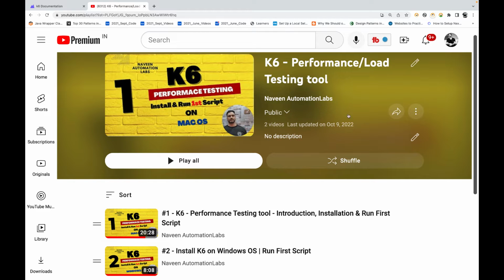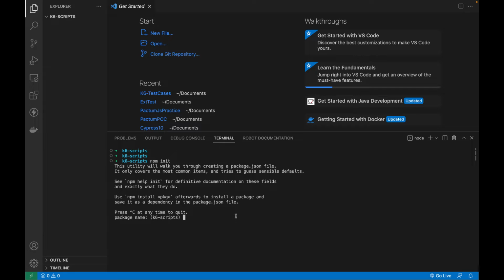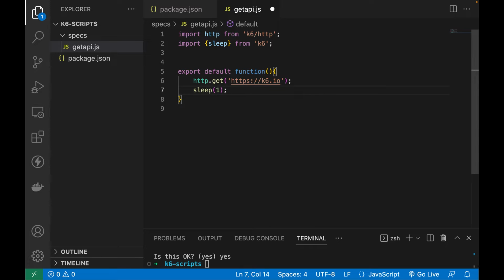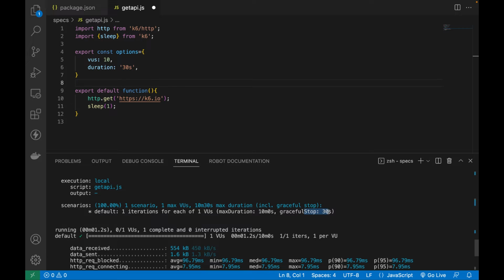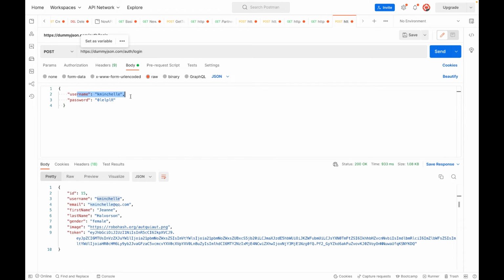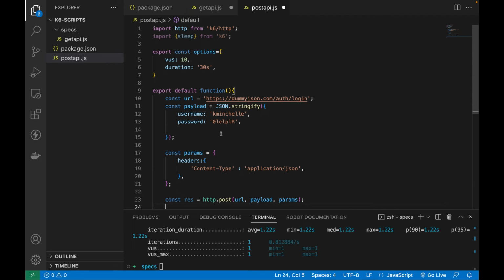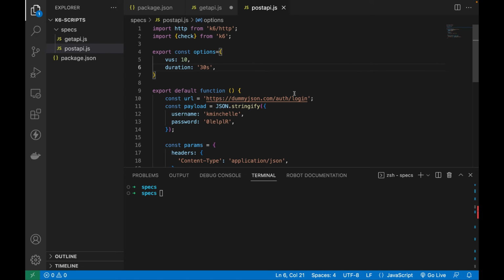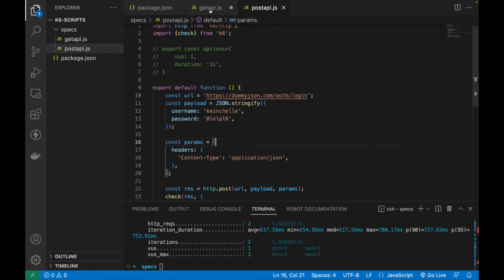#3 - GET & POST API Script with K6 || Assertion in K6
Naveen AutomationLabs Paid Courses:
GIT Hub Course: